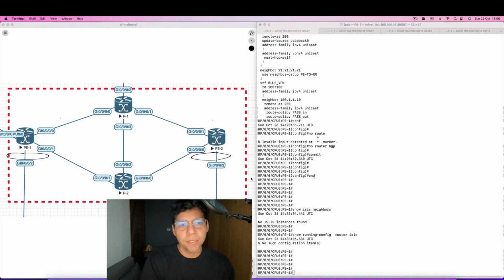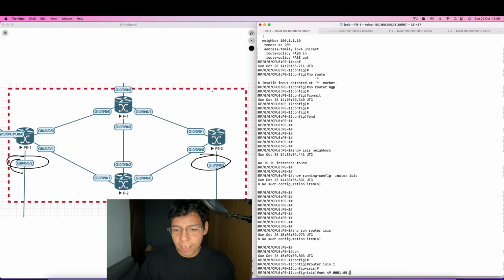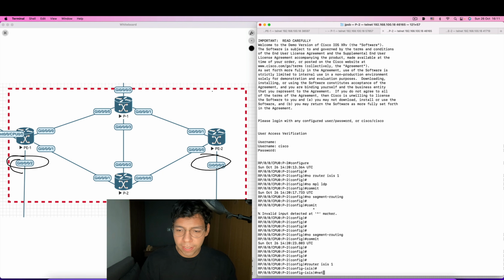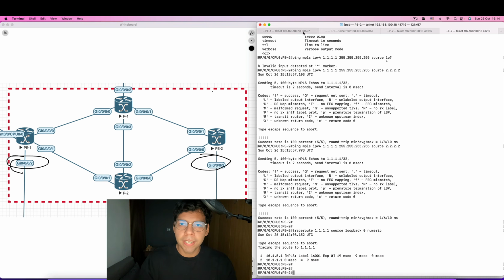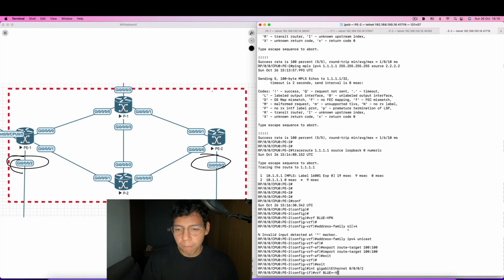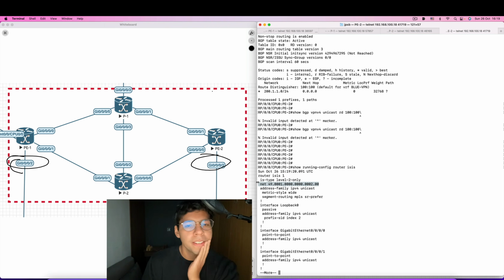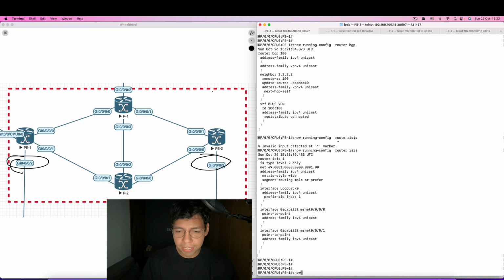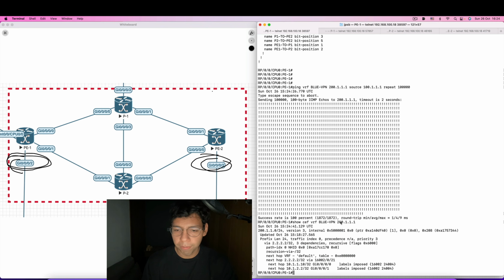CCIESpeedRun!! | L3VPN in 10min IOS XR | CCIE SP